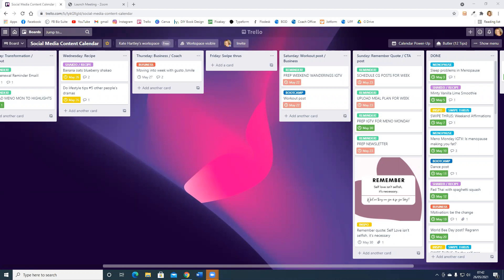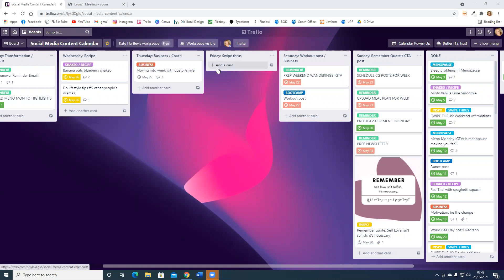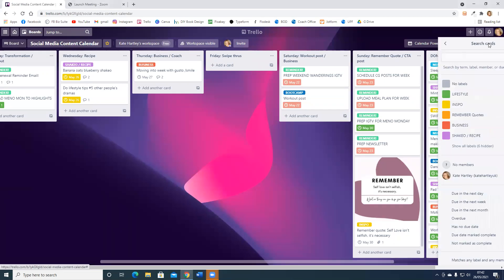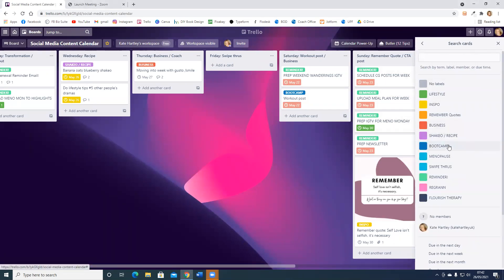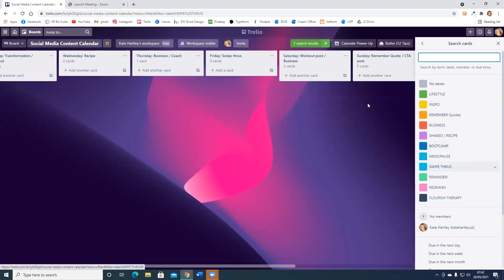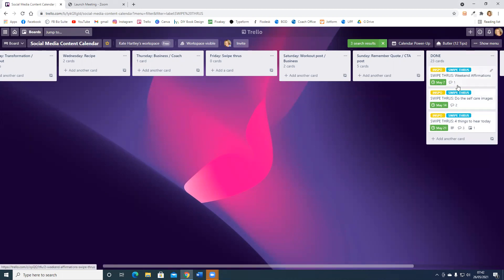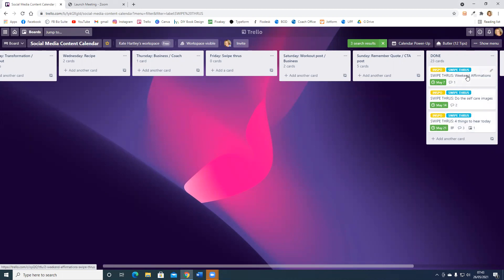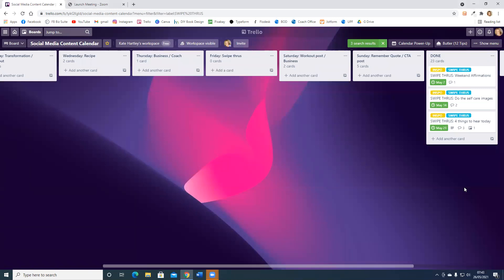Trello Series: How to filter with labels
Trello is THE MOST effective tool for keeping yourself organised in your personal and business life.

I use it daily in my business.  It's free and incredibly useful, particularly if you're a visual person.

Apply to learn more about turning a healthy lifestyle into a profitable source of income: